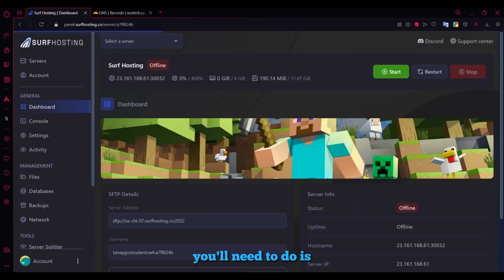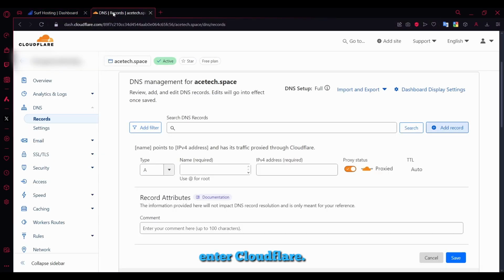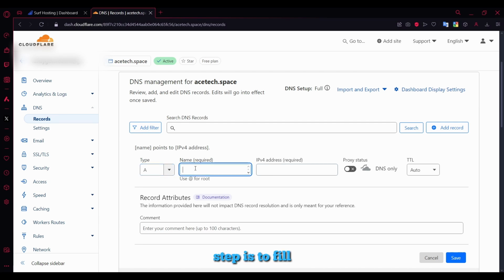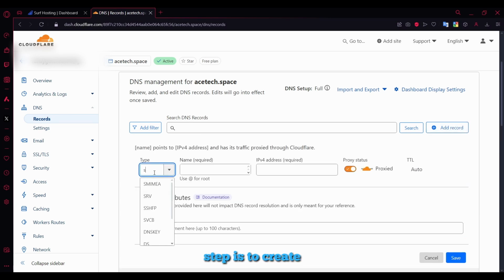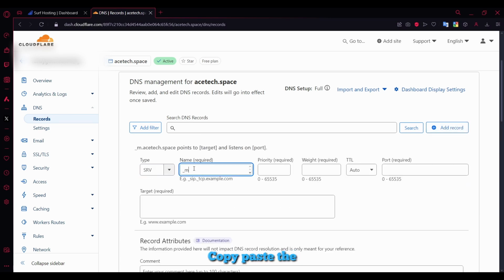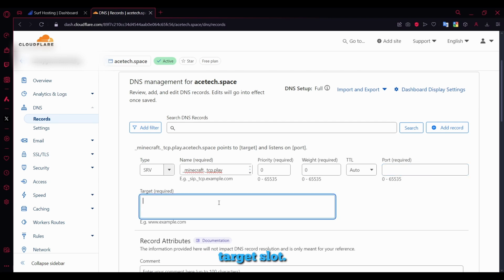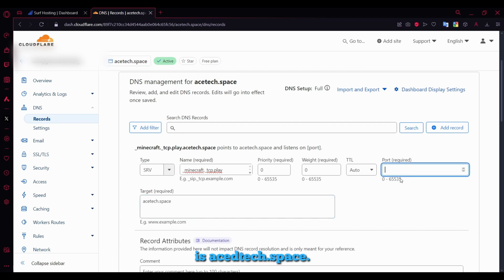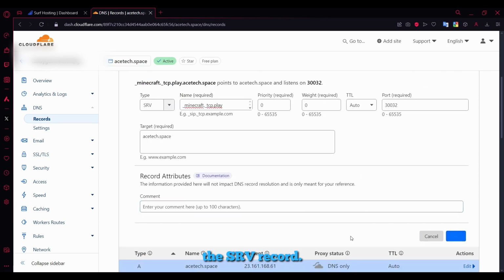How to set up a domain for your Minecraft Server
In this video we will go over how to set up a domain for your Surf Hosting Minecraft Server using Cloudflare.